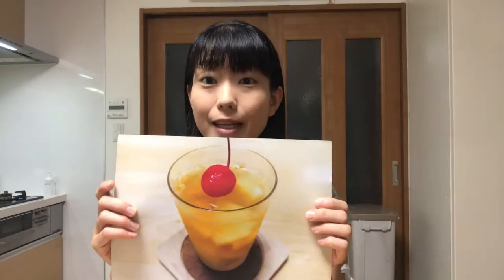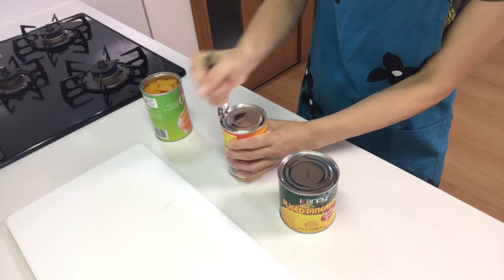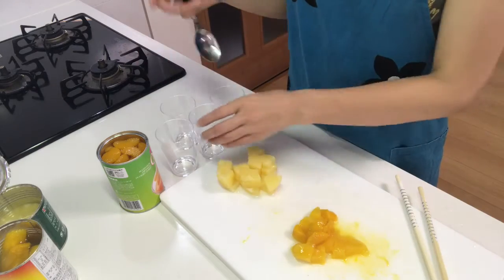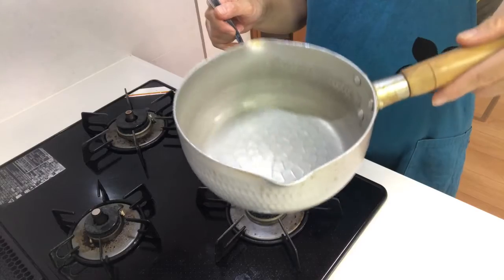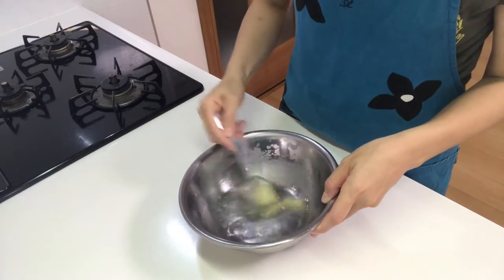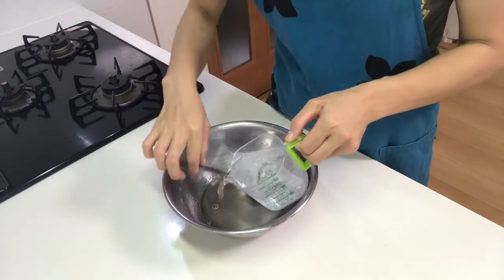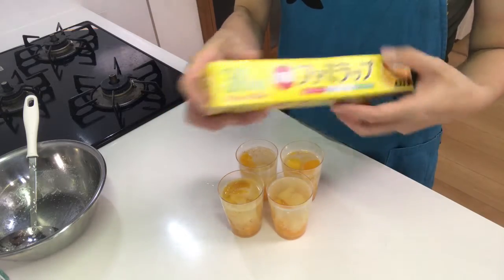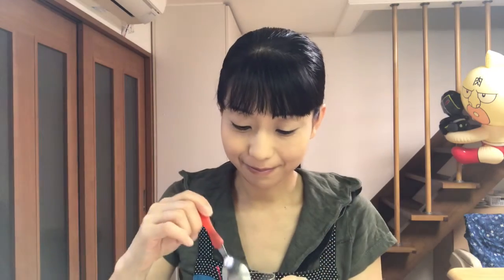How to make soda jelly 〜Miki’s Kitchen〜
Mitsuya cider is very popular soft drink in Japan. It's called cider, but it doesn’t have any apple flavor.

0:41 start cooking
5:51 tasting

~ Ingredients for 4 cups ~
Canned mandarin orange
Canned pineapple
Canned mango
Canned cherry
5g of gelatin powder
1 Tbsp of water (for soaking gelatin)
50ml of water
1 Tbsp of sugar
1 tsp of lemon juice
300ml of Mitsuya cider

~Directions~
1. Open canned fruits and cut pineapples and mango into bite size pieces. Then place them in cups.
2. Place water in a cup and soak gelatin in water.
3. Place water in a pot and heat it until just before boiling. Move the hot water in a bowl.
4. Add gelatin and mix. Then add Mitsuya sider and lemon juice in the bowl and mix.
5. Pour the liquid to cups, and cover them with cling film.
6. Cool them in the fridge until they are set.
7. When they are set, garnish with cherries.

You can see other jelly resipes.